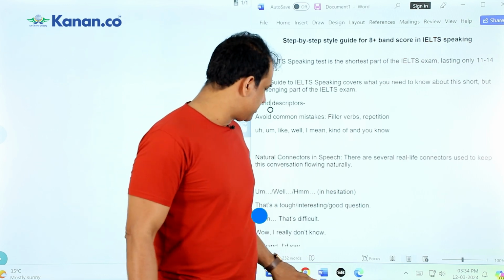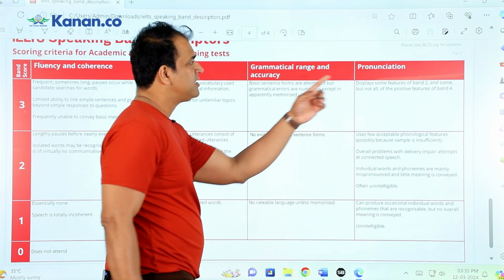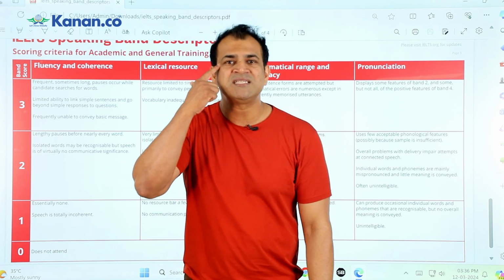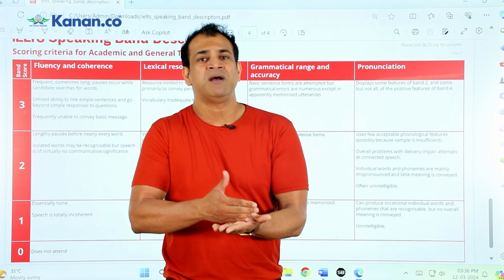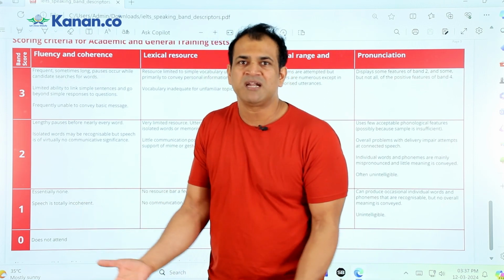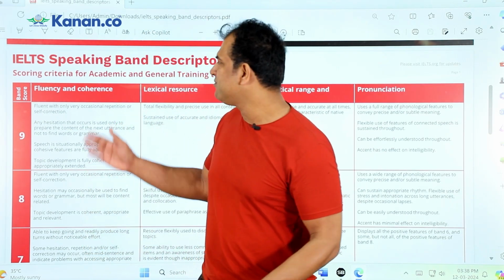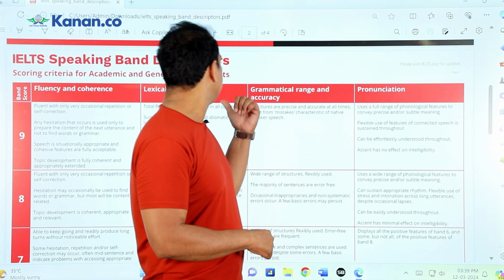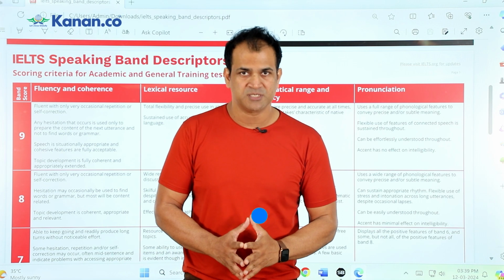Avoid Common Mistakes in IELTS Speaking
Are you preparing for the IELTS Speaking test? Don't let common mistakes hold you back from achieving your desired band score! In this video, we'll delve into the most frequent errors candidates make during the Speaking test and provide invaluable tips to help you steer clear of them.

From grammar slips to pronunciation pitfalls, we'll cover it all, ensuring you're equipped with the knowledge and strategies needed to excel on test day. Plus, with insights from experienced instructors, you'll gain a deeper understanding of what examiners are looking for and how to deliver responses that showcase your language proficiency effectively.

🎯 Key Topics Covered:

Step-by-step style guide for 8+ band score in IELTS speaking
Natural Connectors in Speech
Tense Inconsistency
Repeat the same word

TIMESTAMPS:
0:00 - Introduction
1:49 - IELTS Speaking Test
3:45 - Band Descriptors
4:06 - Band 1
5:49 - Grammatical range and accuracy
7:33 - Band 9
🌟 Why Choose Kanan & Co.? 🌟

At Kanan & Co., we're dedicated to your success. Our team of experts will guide you through every step of your IELTS preparation journey, empowering you to achieve your target score with confidence. With our proven track record and personalized approach, you can trust us to help you reach your goals.

Don't let common mistakes derail your IELTS Speaking performance. Let Kanan & Co. be your guide to success!